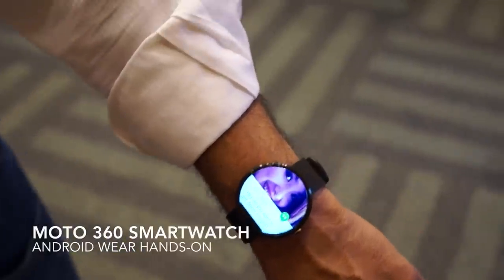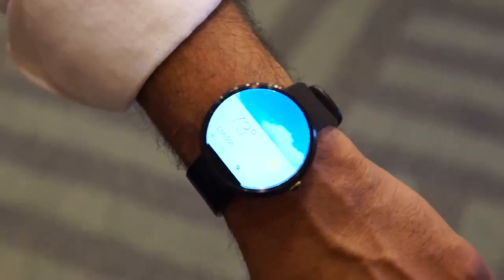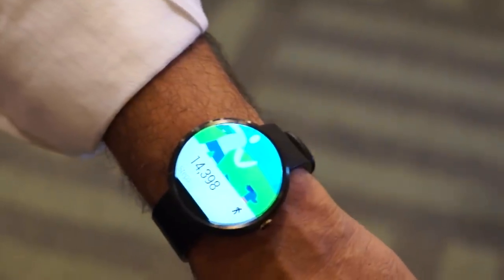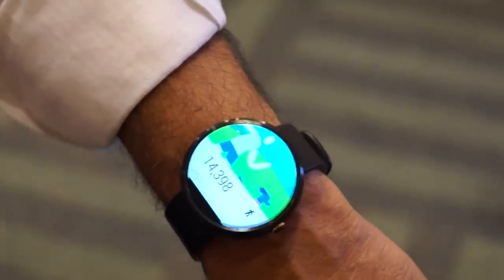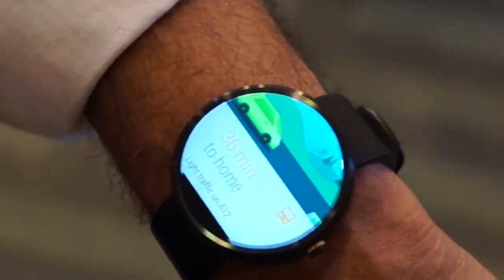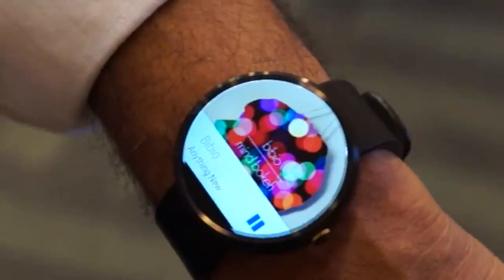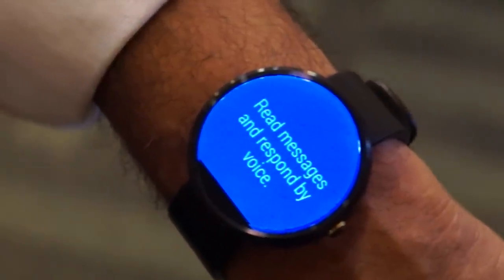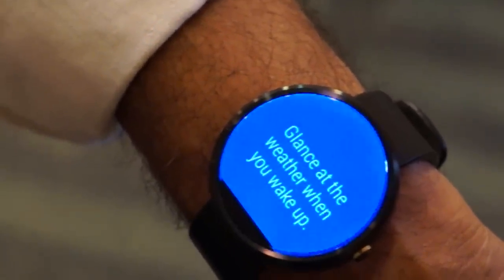Moto 360 smartwatch hands-on - MobileSyrup.com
We take a look at the upcoming Moto 360 Android Wear-based smartwatch, coming later this summer from Motorola.